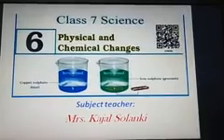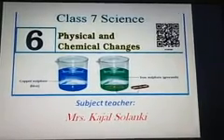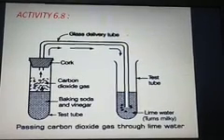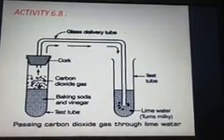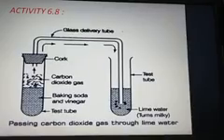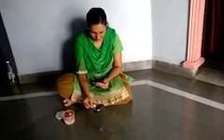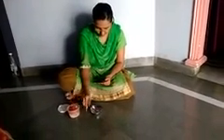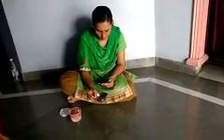NCERT Science Chapter :6 Physical and Chemical changes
Topic :Chemical changes - Activity 6.7 and 6.8